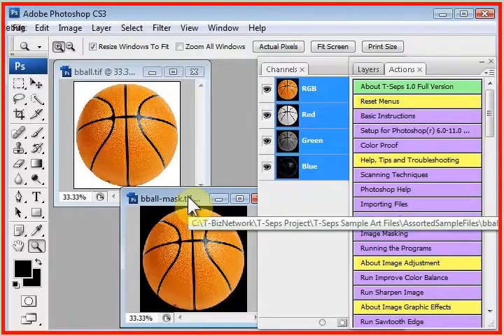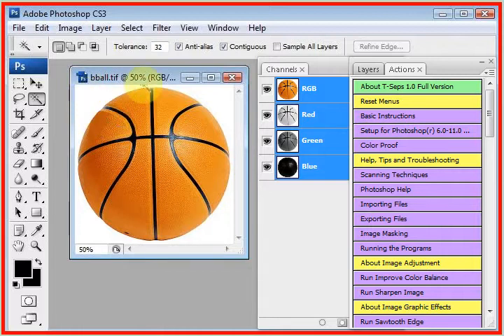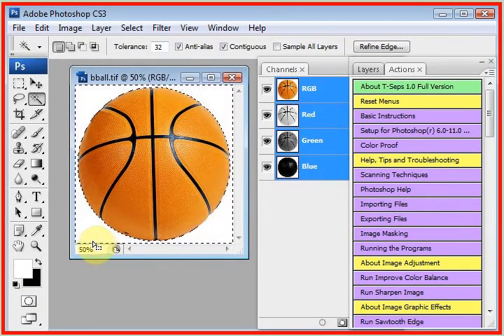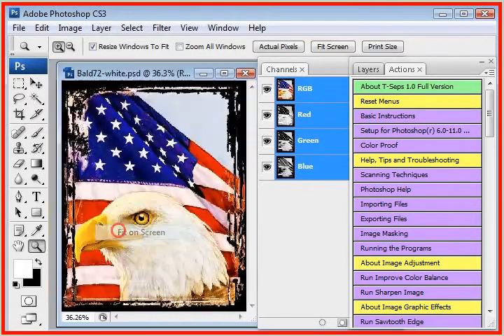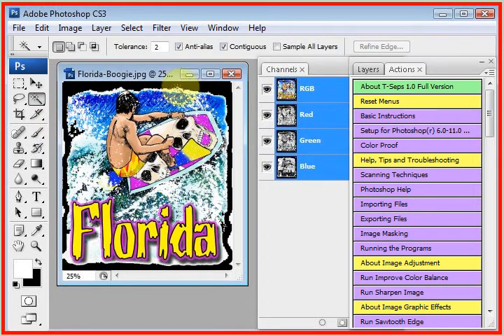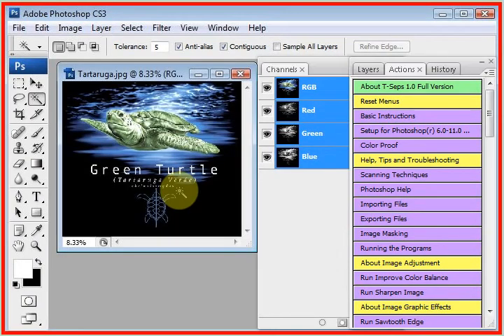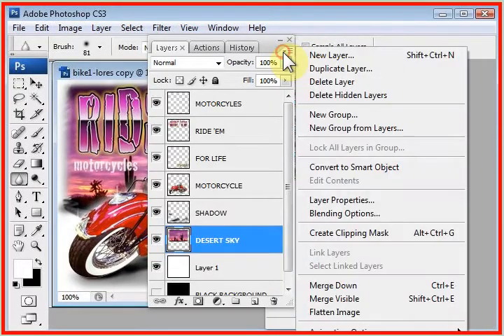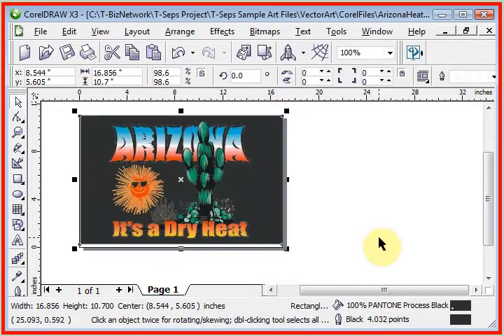T-Seps Preparing Artwork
Scott Fresener's T-Seps (formerly known as FastFilms) is the T-Shirt screen printing industry's best and most popular automated color separation plugin for Adobe Photoshop.

This short video shows how to prepare artwork in T-Seps 2.0. These same options are in T-Seps 3.0 and 3.5.5 with the addition of the ability to use only one file that has a transparent background.

High-end color separations which once took hours can be done in less than one minute with T-Seps. and was uploaded to YouTube in April of 2017.

Download a free 20-day fully functioning trial of T-Seps.